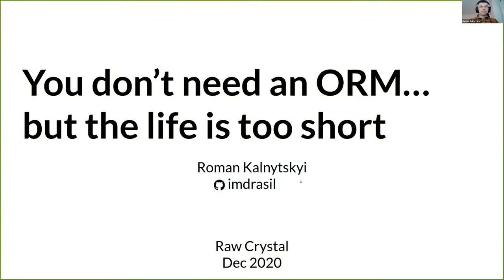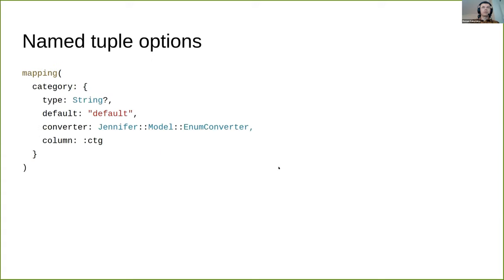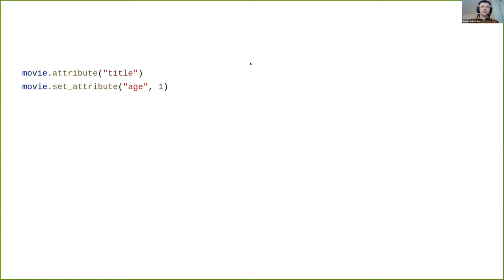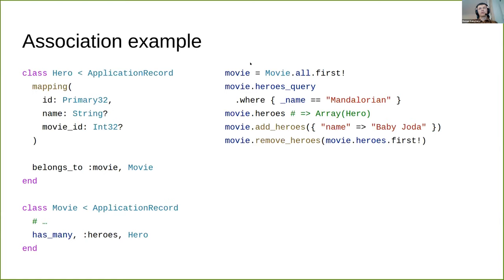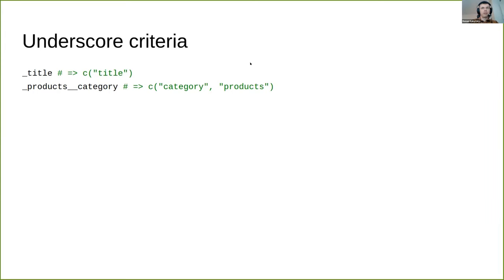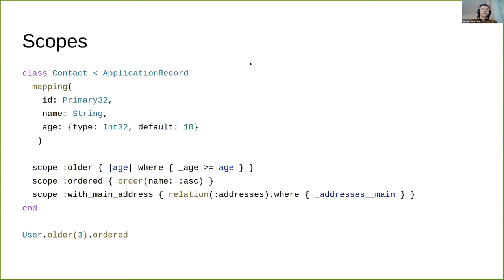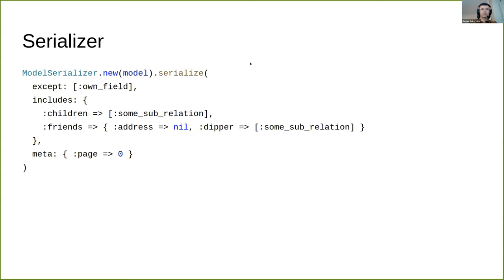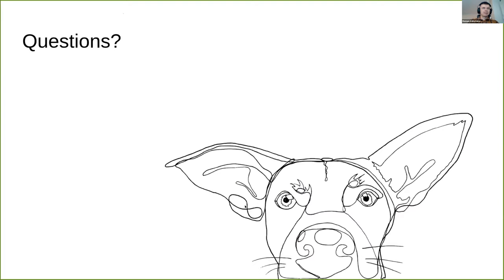You don't need ORM... but the life is too short - Raw Crystal 2020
By Roman Kalnytskyi (imdrasil)

An introduction to Jennifer ORM: I’ll cover how to define data mapping and use column converters, how to define relationships between models and use them to eagerly load data and how to use the expressive query DSL. I will also show multiple approaches to serializing models into JSON, and give you a glimpse into the future plans for the library.
Raw Crystal 2020 was organised by Lorenzo Barasti in collaboration with Manas